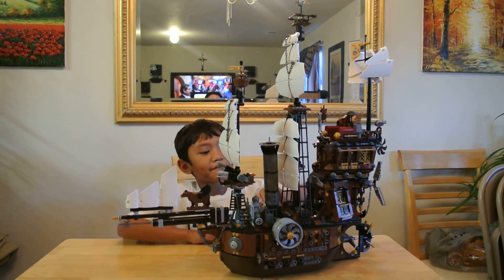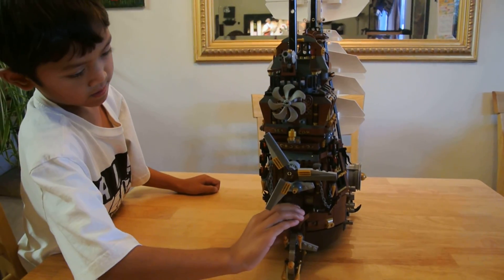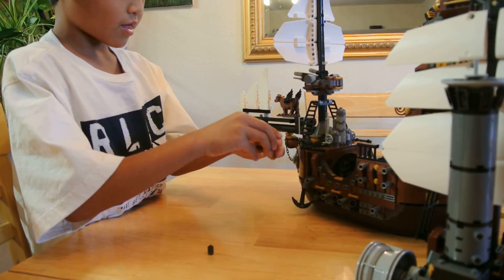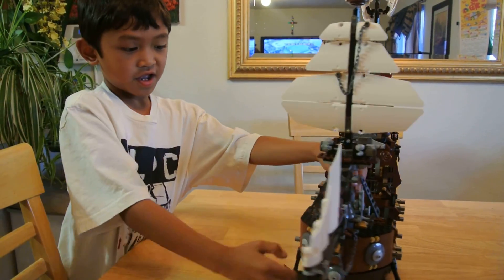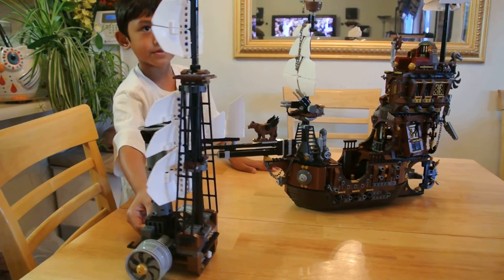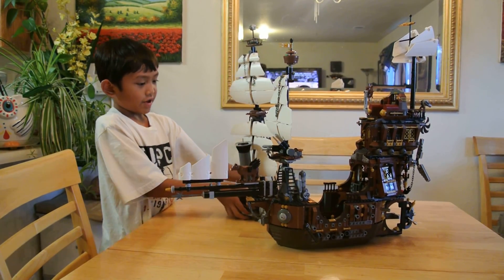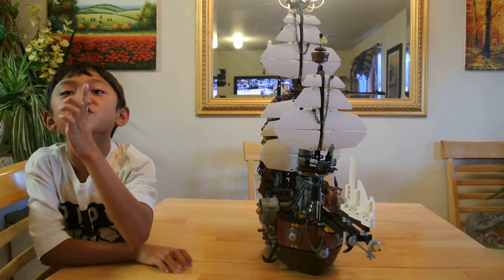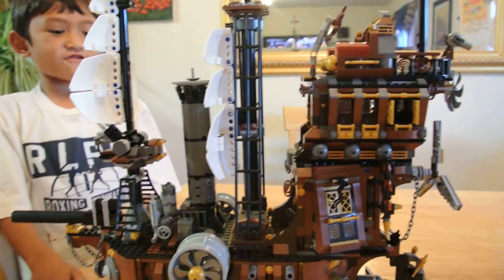Lego Movie Metalbeard's Sea Cow Part Two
Battle 2 Micro Managers with The LEGO® Movie MetalBeard's Sea Cow with mini version of MetalBeard, 4 minifigures and cow with wings!